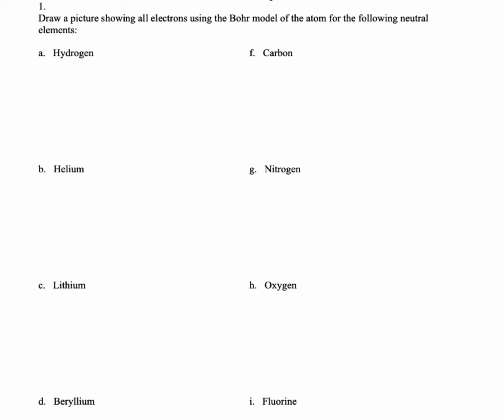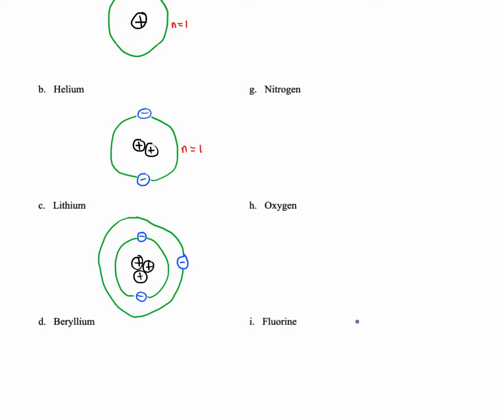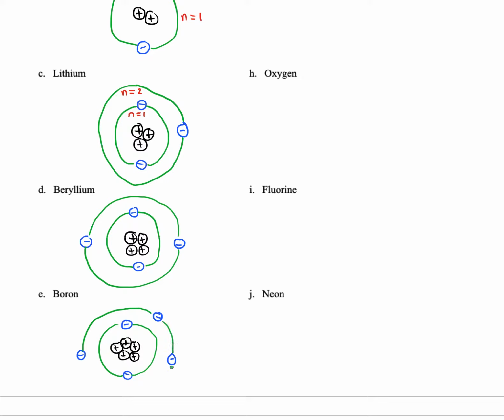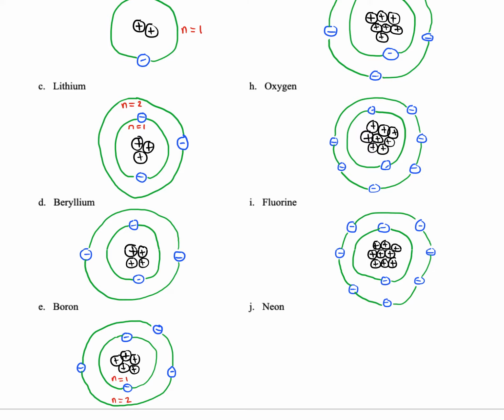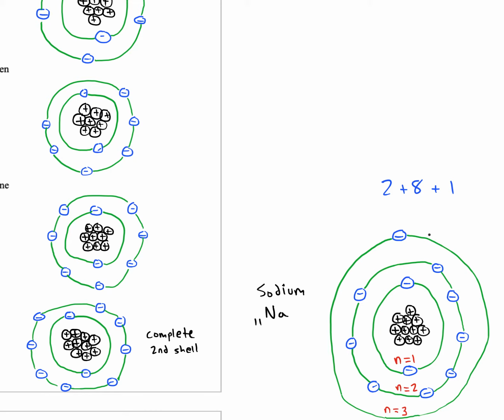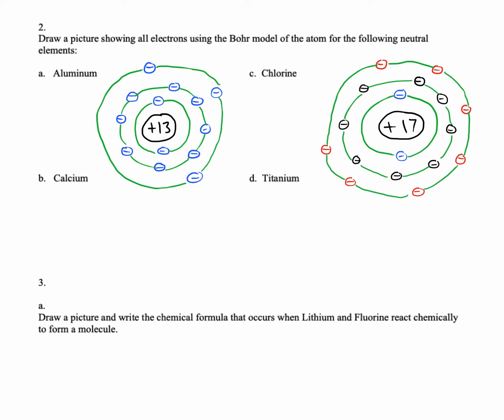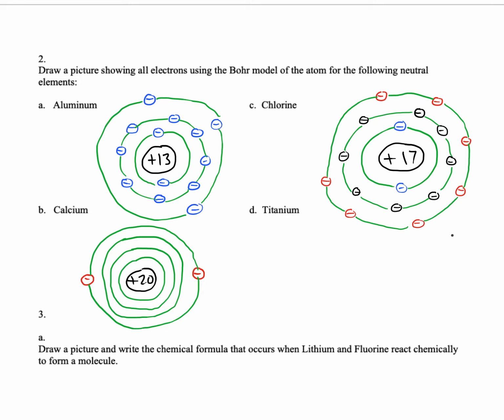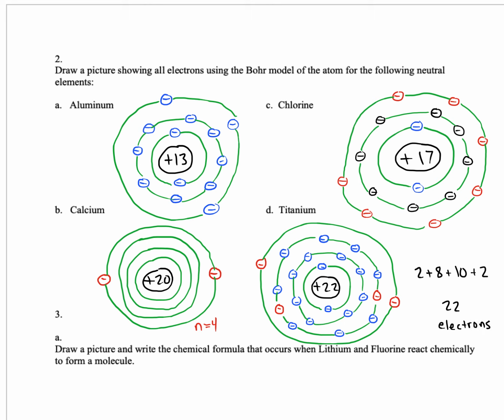Electron Configurations using the Bohr Model of the Atom